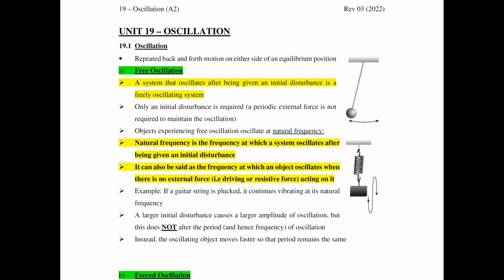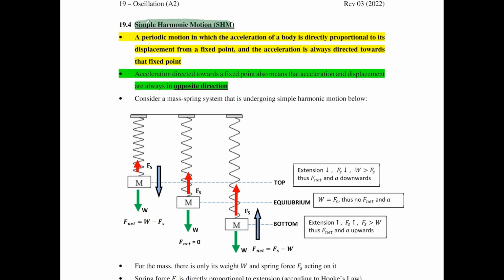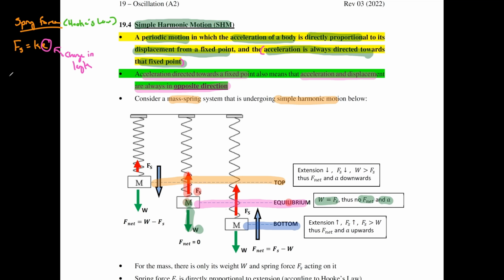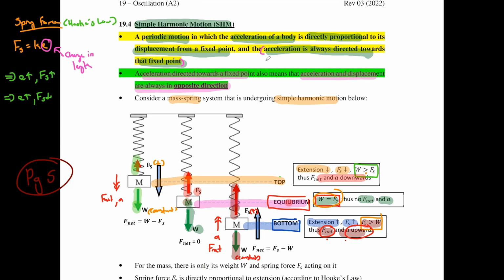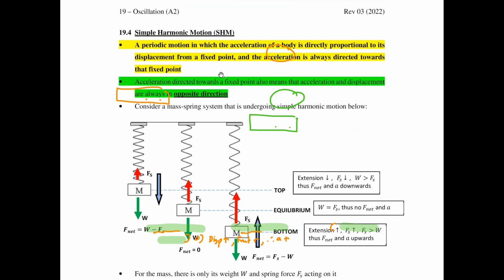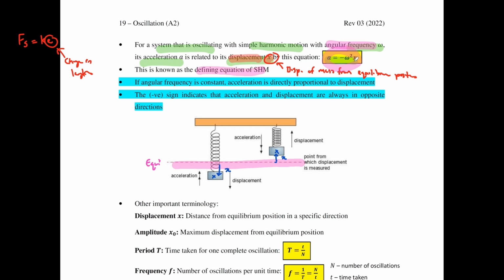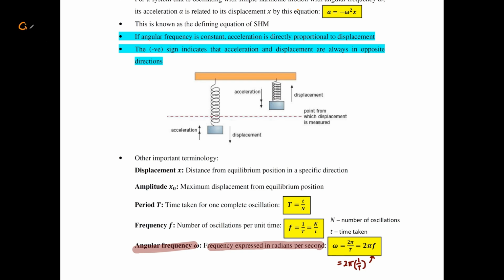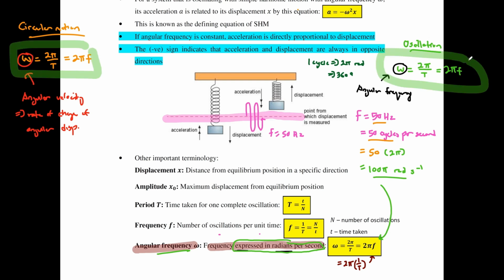19.1 Simple Harmonic Motion - Introduction | Oscillations (A2) | CAIE 9702 Physics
Introduction lesson to what is Simple Harmonic Motion based on mass on spring example: